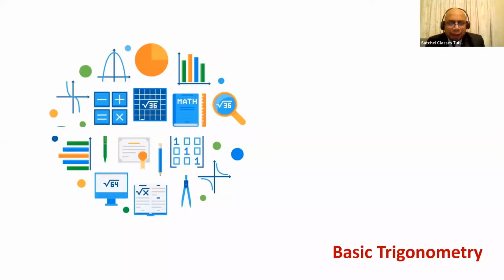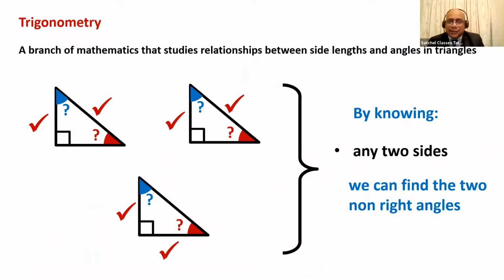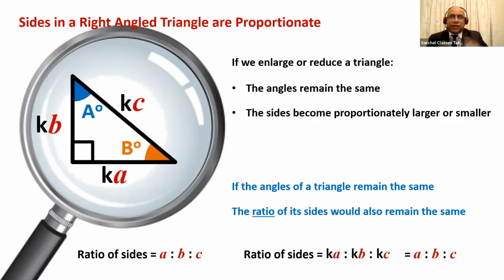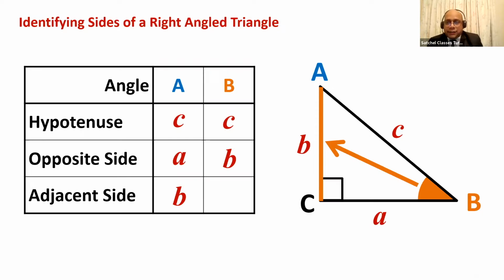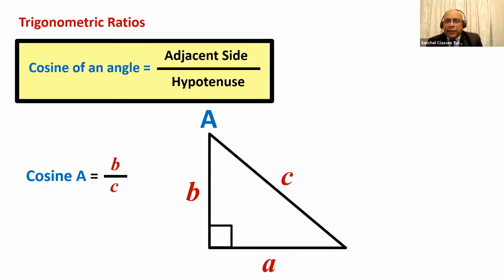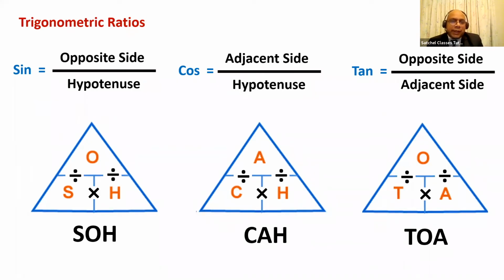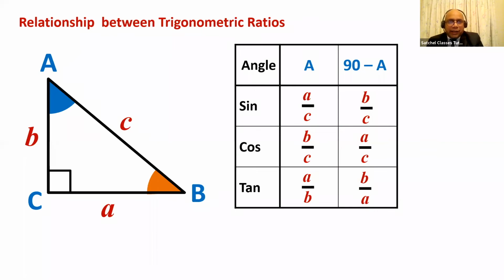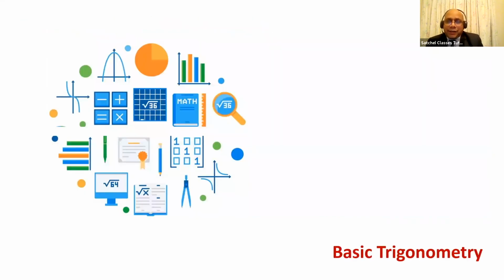Basics of Trigonometry | Math | Satchel Classes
About this class:
Like what you see? Access all of our free classes here:

The word trigonometry comes from the Greek words trigonon (“triangle”) and metron (“to measure”). In this session students will be introduced to the concept of different Trigonometric ratios as well as the relationships between these trigonometric ratios and how to find the missing sides of any triangle using trigonometric ratios. This class is aimed at students in Years 10/11 who want to lay a solid foundation on trigonometry.